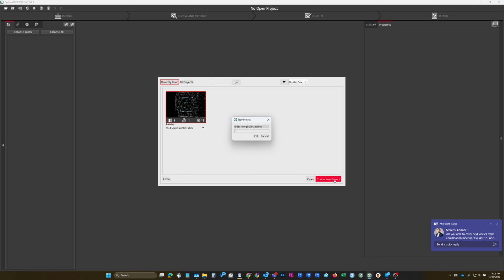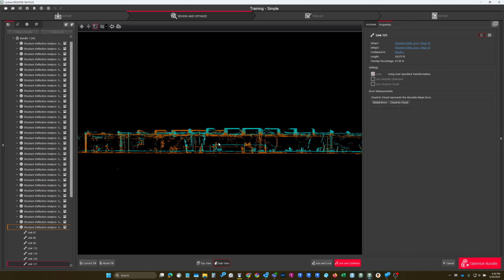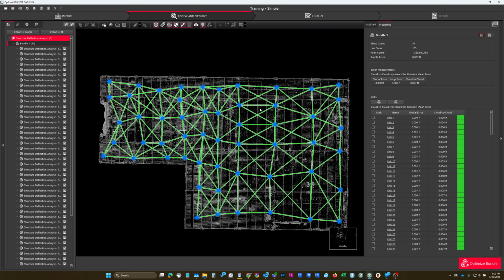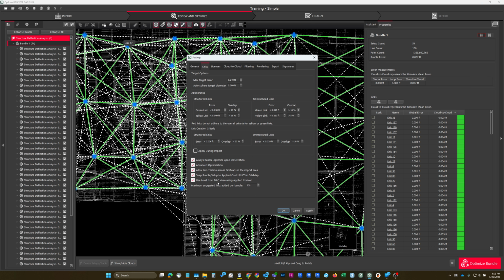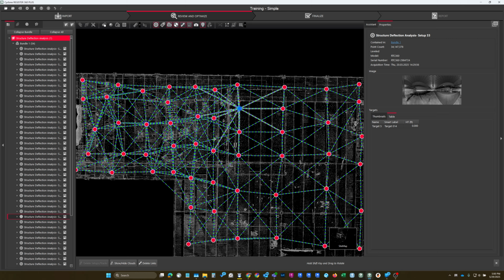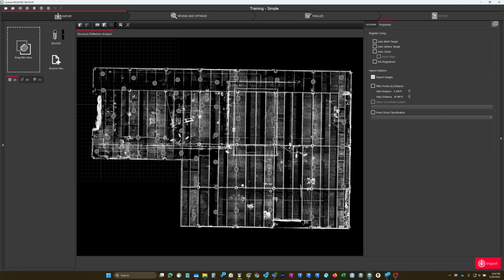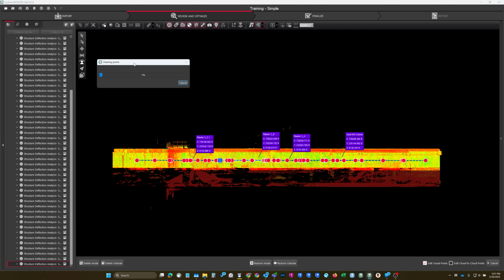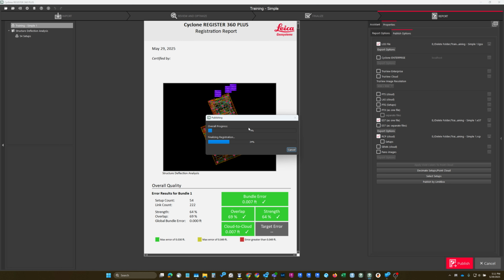Register 360 2025.0.0 - Simple Tutorial 2 - Import, Register, Georeference, and Export